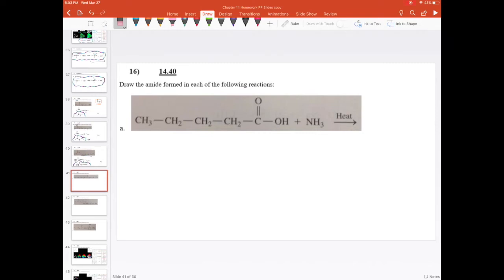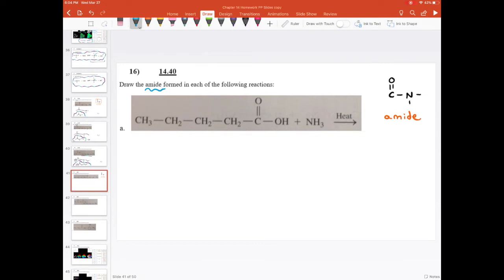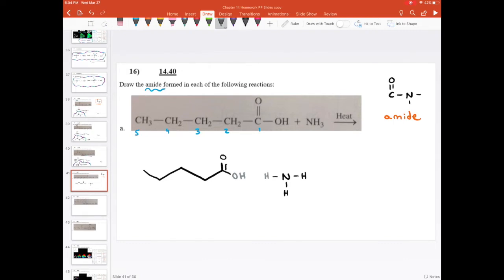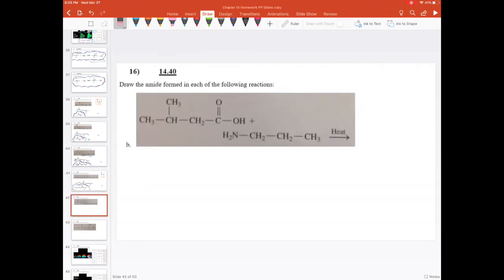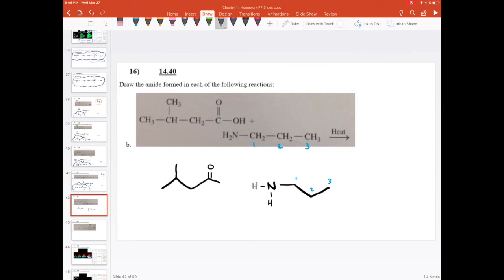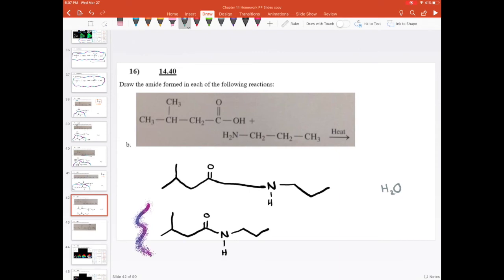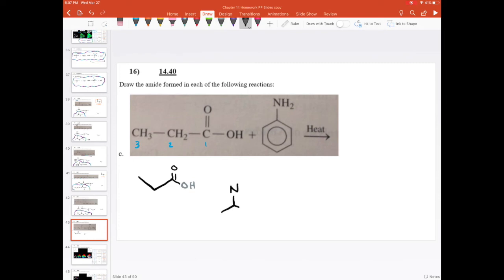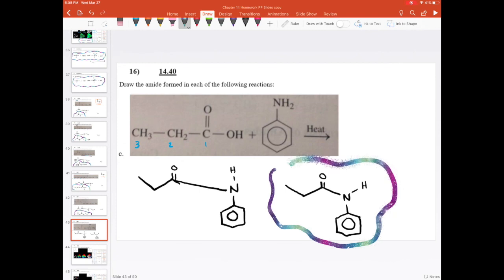Chapter 14 Exercise 16 Draw the Amide Formed from a Carboxylic Acid and an Amine